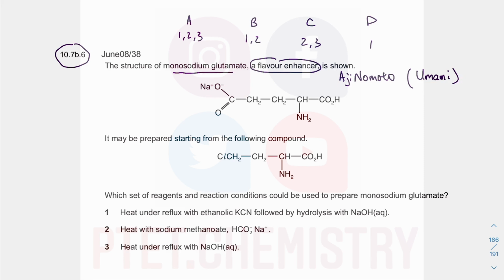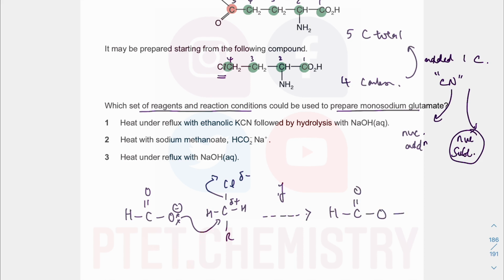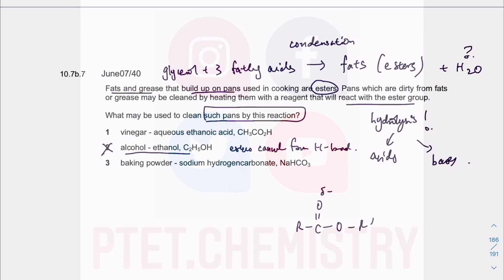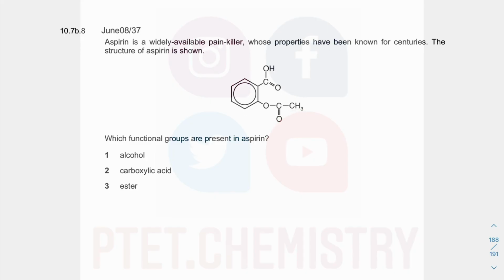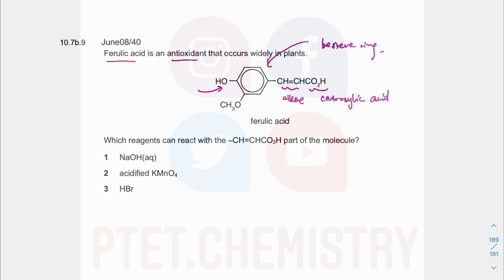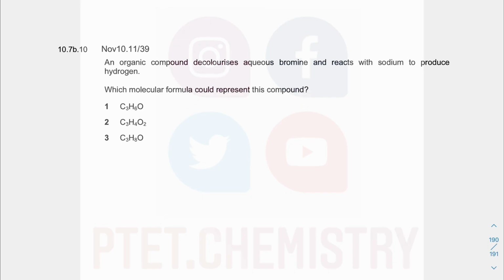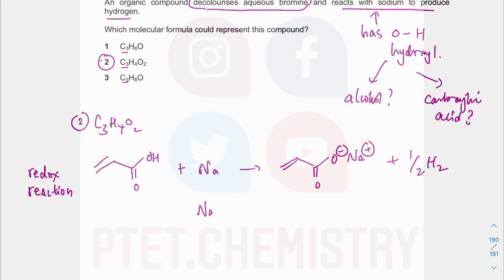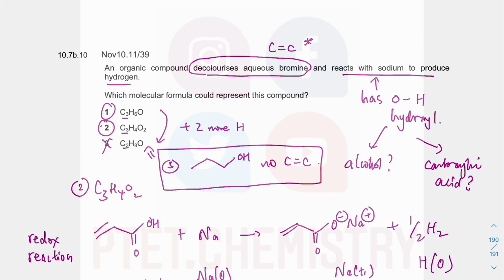A Level, IB, HSC, AP chemistry - MCQ tutorials - Carboxylic acids and derivatives - 10.7b.6-10.7b.10